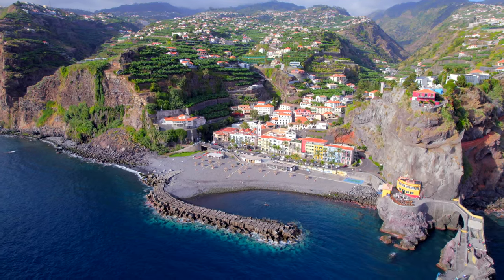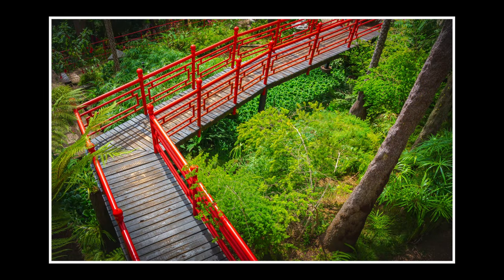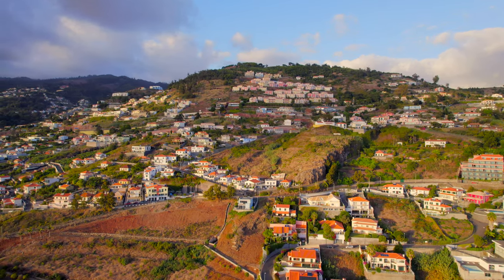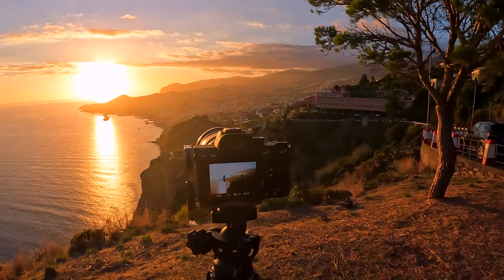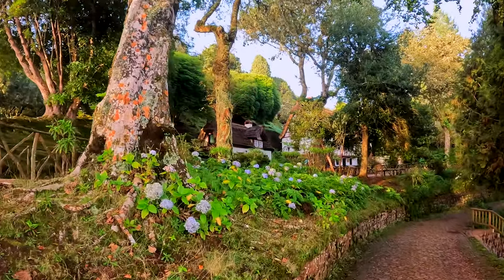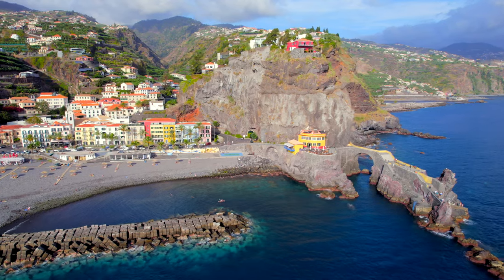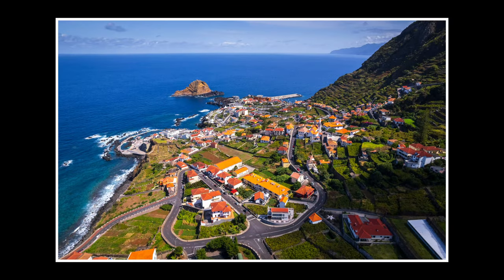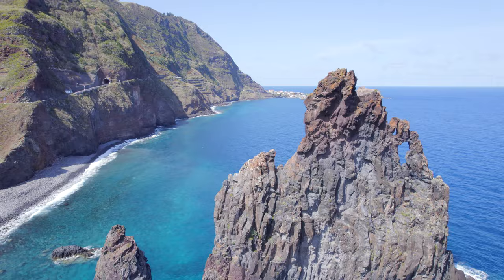Photo Locations in Madeira | Madeira Landscape Photography Vlog | Episode 4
In part 4 of my Madeira photography series, I show a collection of some amazing locations I visited on the island.

In the video I show you the Monte Palace Gardens, the centre of Funchal, a spectacular sunset viewpoint, Parque Florestal das Queimadas, Ponta do Sol, Porto Moniz and Ribeira da Janela.

With no one location feeling quite the same, it was a thrilling time with the camera.

In the video, I offer some helpful tips and advice on how to get the most out of your visit to Madeira. I also share my experience of flying the drone and photographing the locations shown in the video.

00:00 - Intro
00:27 - Monte Palace Gardens
02:23 - Funchal City Centre
03:05 - Amazing View of Funchal
07:51 - Queimadas
11:33 - Ponta Del Sol
12:31 - Porto Moniz
13:33 - Ribeira da Janela
14:24 - Watch My Other Videos from Madeira

👋 About Me

I'm an outdoor and landscape photographer from the UK but I love to combine this with travel and go to many amazing places around the world.

Photography is a serious hobby away from the working week and along with an enjoyment of the great outdoors, my aim is to inspire others to experience places around the world.